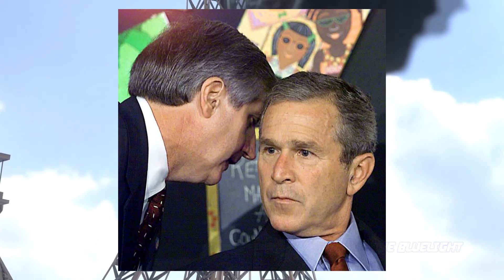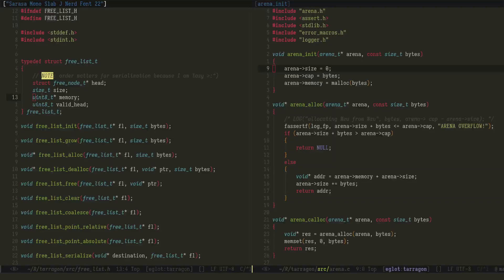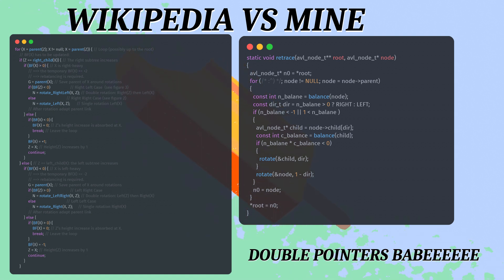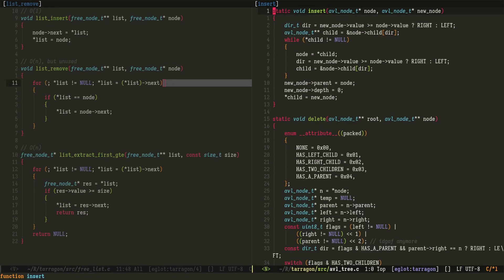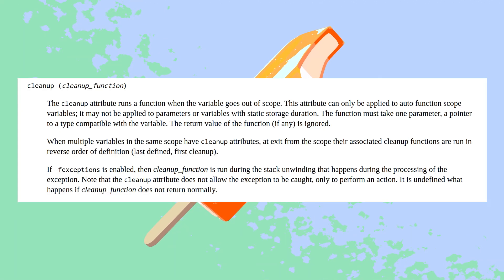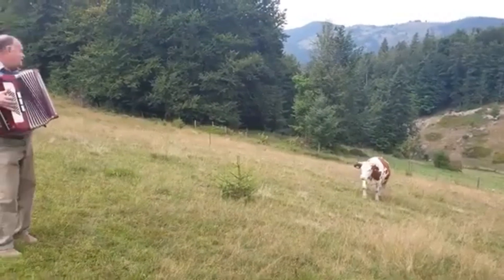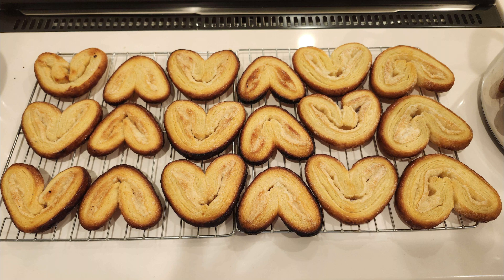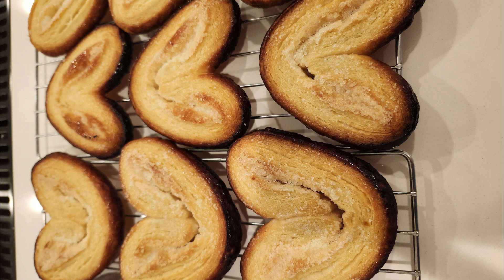The Siren Call of SPEED | DEVLOG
CAN I COOK?  Featuring your favorites: data structure & algorithm slander, George Bush, compiler extension bugs, & Iraq War 2, and the baking segment.

CHAPTERS
0:00 Hello :)
0:29 historical tangent
0:42 big-O qrd
1:40 pointer memes & memcpy
2:48 AVL Tree glazing
3:30 Red-Black Tree slander
4:40 FACT CHECK
5:44 gcc & clang bug?
8:22 book review
9:22 bye-bye
9:50 the baking segment